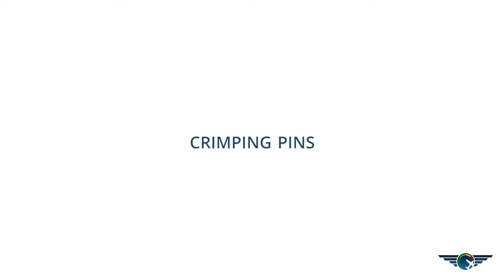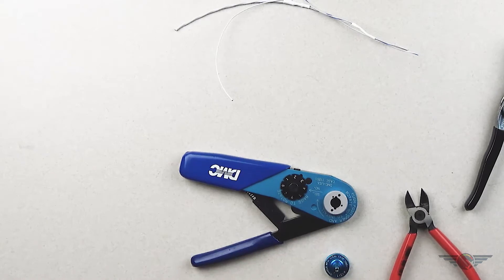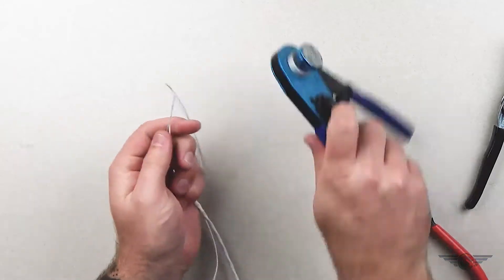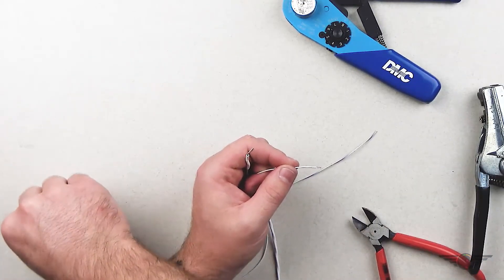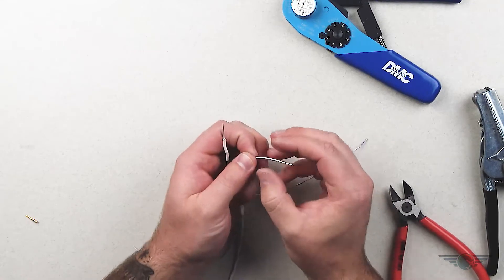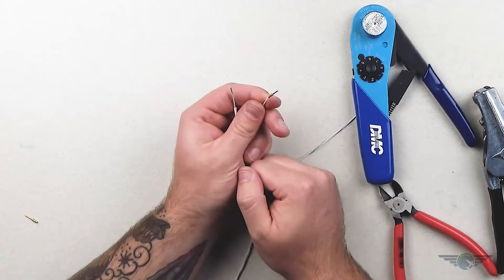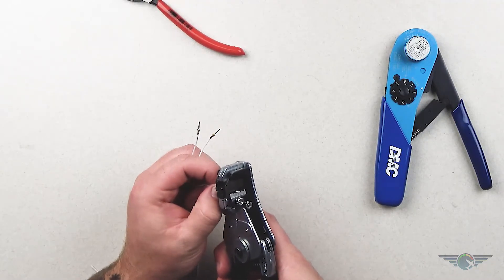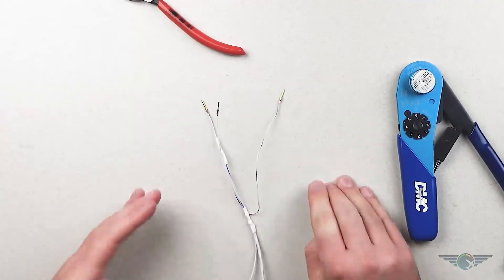Garmin G3X Wiring Fundamentals Series – Crimping Pins